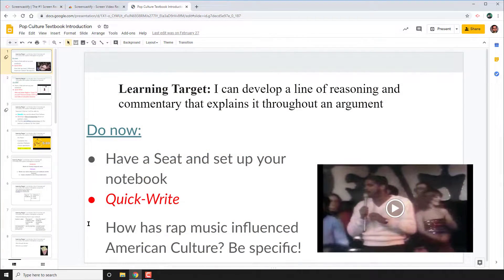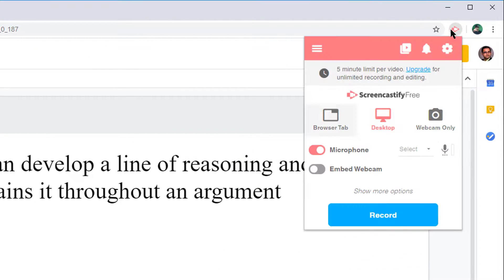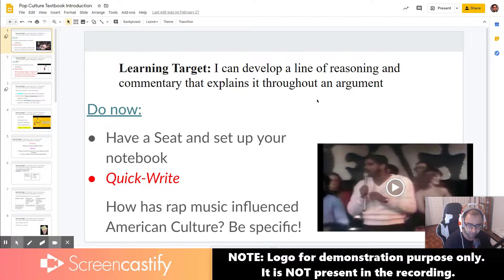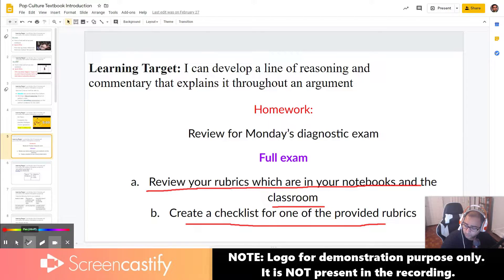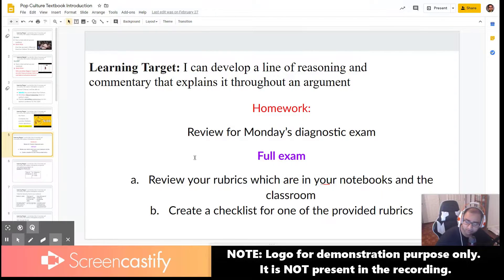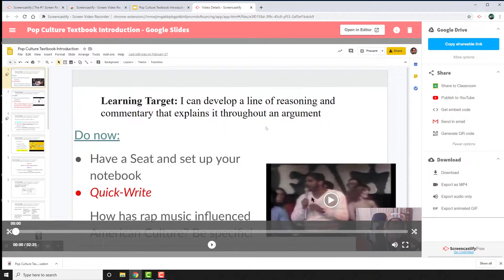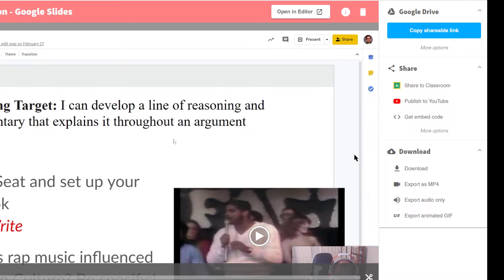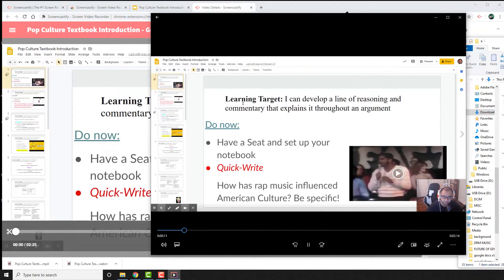How to Record a Google Slides Presentation with Voice using Screencastify - Tutorial For Teachers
Screencastify is an accessible, simple recording tool that you can use to record your screen. Fortunately, it also has the feature to narrate, which is very useful with presentations in both PowerPoint and Google Slides. Here, I show you how to narrate your presentation using Screencastify. If you are completely new to the tool, be sure to watch that tutorial above!